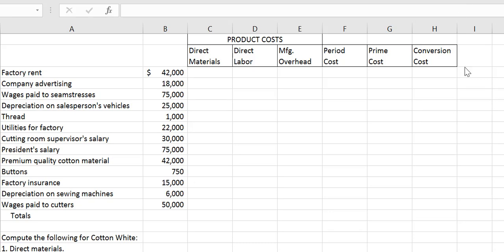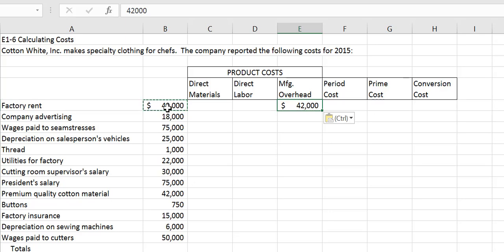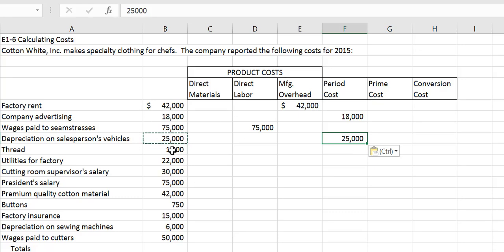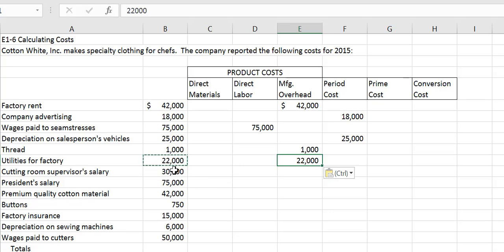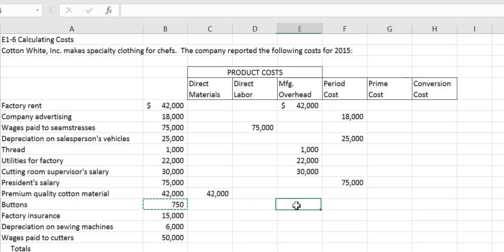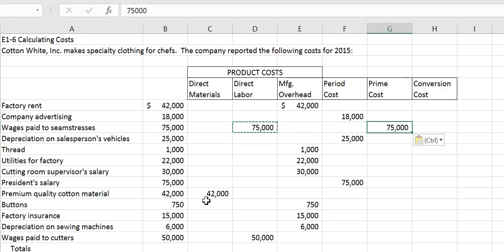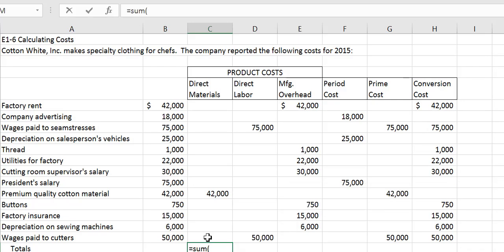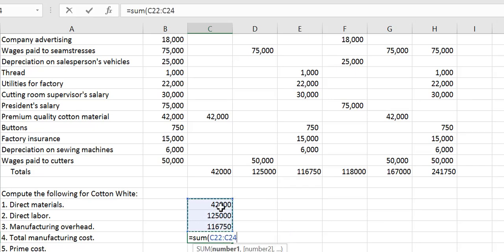BA 213 E1-6